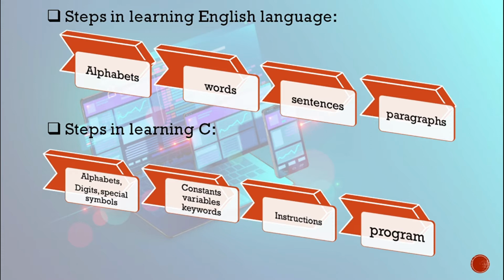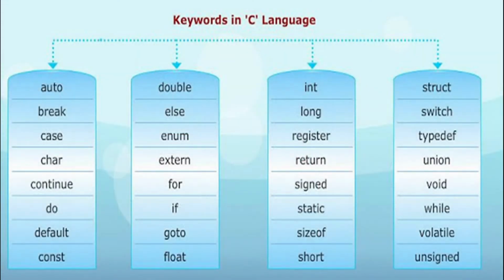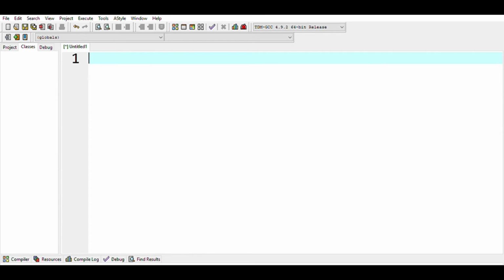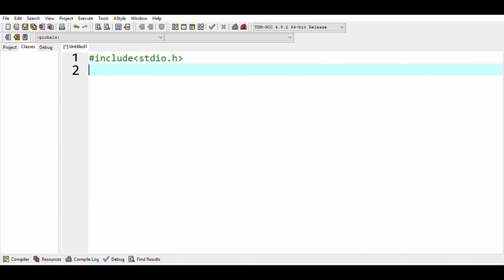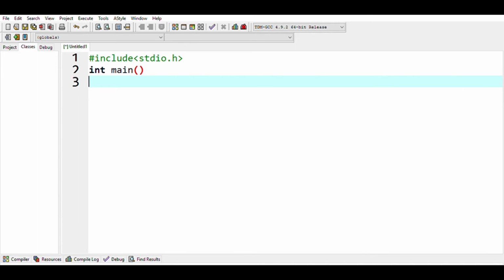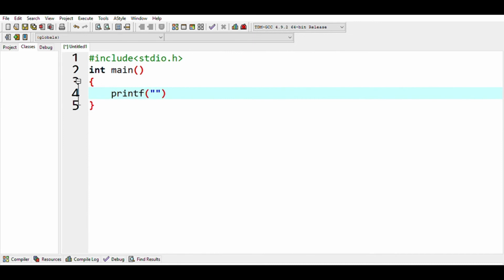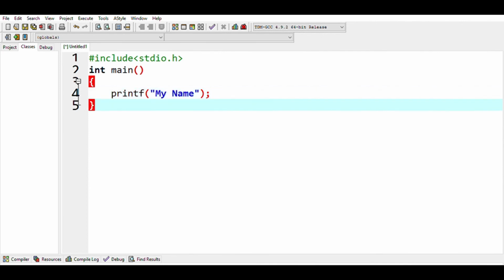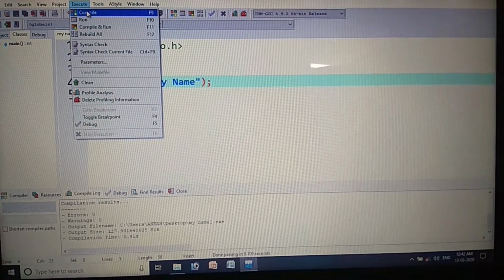getting started with C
Hello everyone how are you all  ?  here we come back again with a new video  . First of all we are very sorry for late upload it happened because of mic and some other problem . so in this video we discuss about print your name .

Thank You , hope you are all enjoy the video and good bye for now and we will come back soon with a new video .